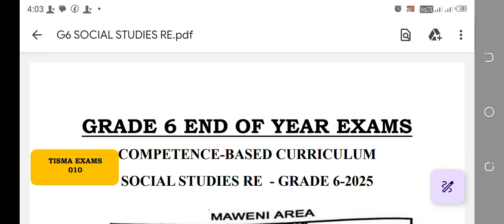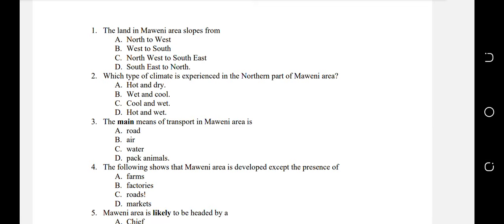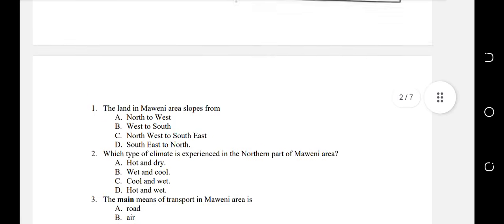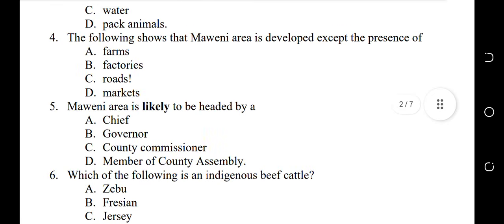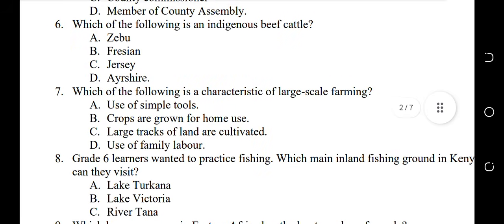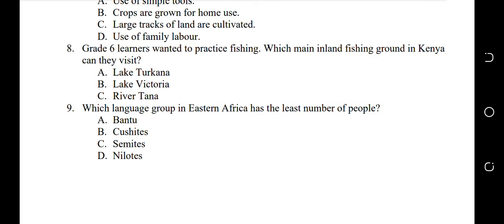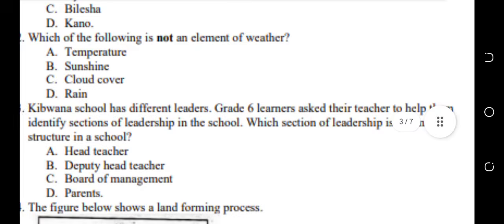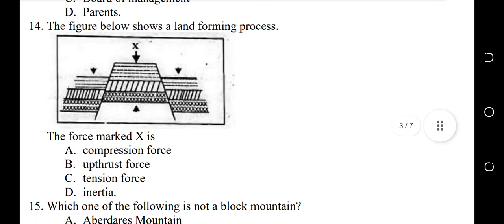Grade 6 Social studies Kpsea 2025 Prediction //Mostly Tested